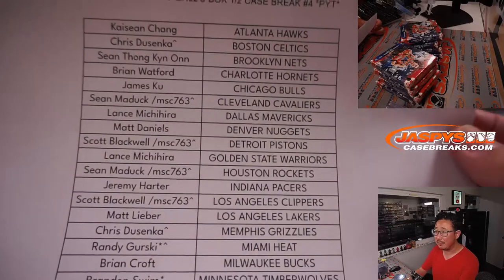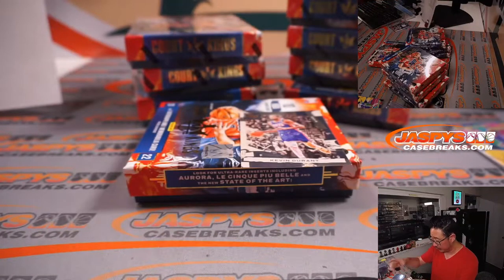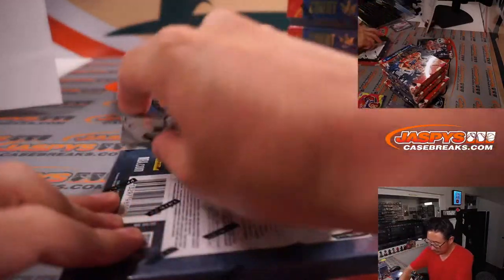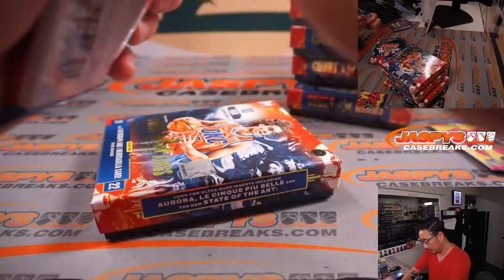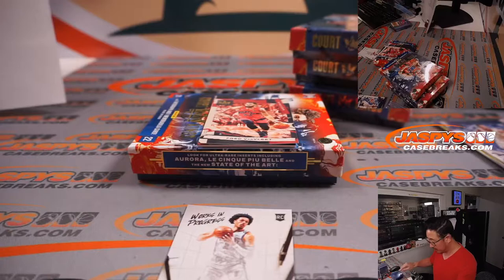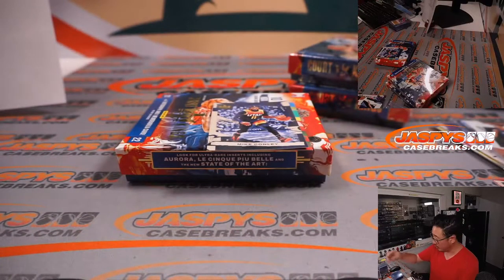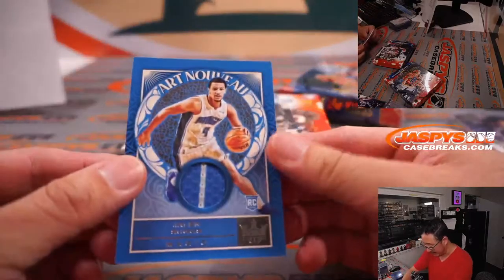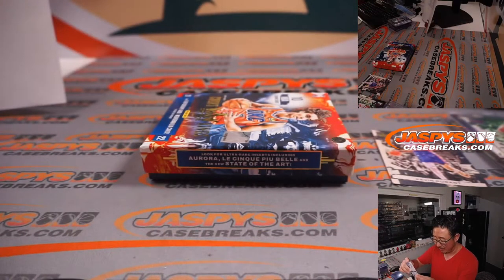M, 05.09.22 ~ 2021/22 PANINI COURT KINGS BASKETBALL 8-BOX 1/2 CASE BREAK #4 *PYT*